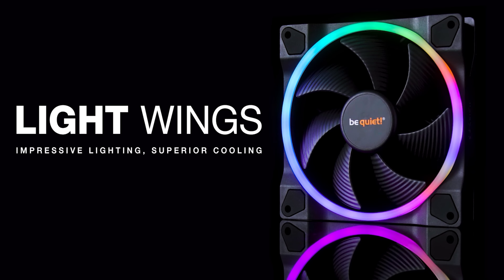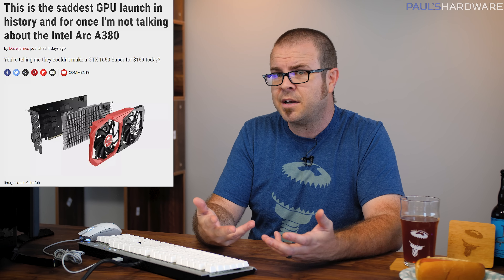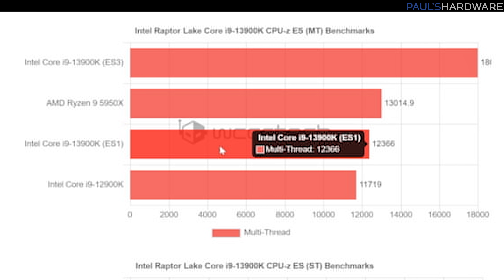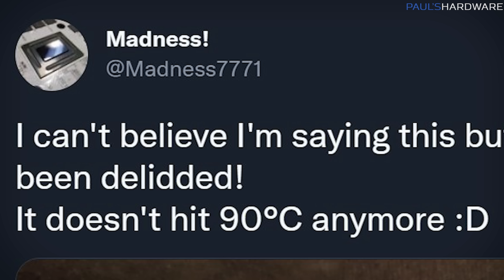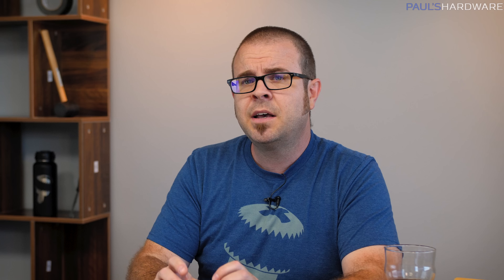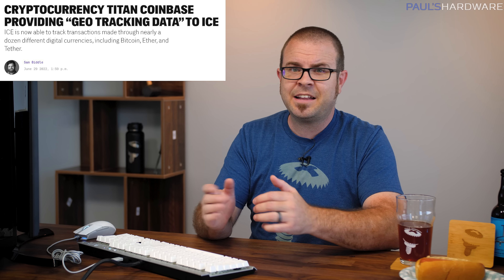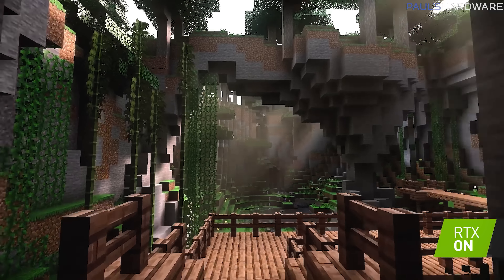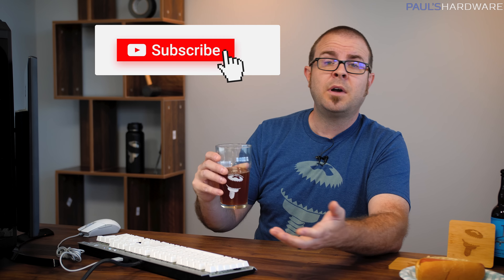A Shockingly Bad GPU - Tech News July 3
► TIMESTAMPS
0:00 Intro
1:14 GTX 1630 Launches for $170, can’t beat the $140 1050 Ti from 2016
3:46 Intel Core i9-13900K Raptor Lake 5.5 GHz ES CPU Benchmarks Leak
5:34 Delidded AMD Ryzen 7 5800X3D Has Much-Improved Thermals
7:39 Valve ramping up Steam Deck production; Q3 reservation emails go out
TECH BRIEFS
8:39 Range of routers are under attack by new and sophisticated malware
9:24 Crypto titan Coinbase is providing Geo Tracking Data to ICE
10:18 NFTs have 'fallen off the cliff' as sales, prices plummet
11:12 Arm's new flagship GPU will include hardware ray tracing support
11:59 3dfx Voodoo 5 Gets Fresh Driver Update To Support Modern Displays

► LINKS
GTX 1630 Launches for $170, can’t beat the $140 1050 Ti from 2016
Intel Core i9-13900K Raptor Lake 5.5 GHz ES CPU Benchmarks Leak
De-lidded AMD Ryzen 7 5800X3D Has Vastly Improved Thermals
Valve ramping up Steam Deck production; Q3 reservation emails go out
TECH BRIEFS
Range of routers are under attack by new and sophisticated malware
Crypto titan Coinbase is providing Geo Tracking Data to ICE
NFTs have 'fallen off the cliff' as sales, prices plummet
Arm's new flagship GPU will include hardware ray tracing support
3dfx Voodoo 5 Gets Fresh Driver Update To Support Modern Displays

:::Send Me Stuff:::
Paul's Hardware